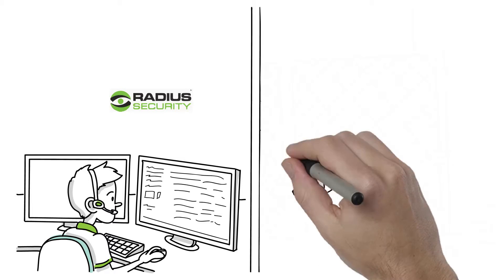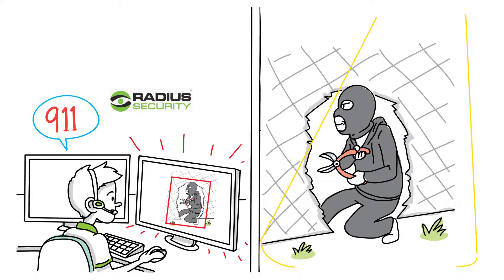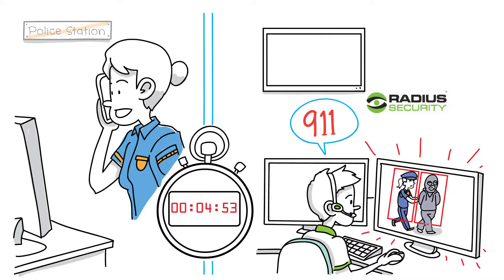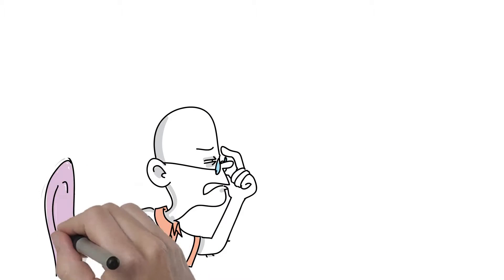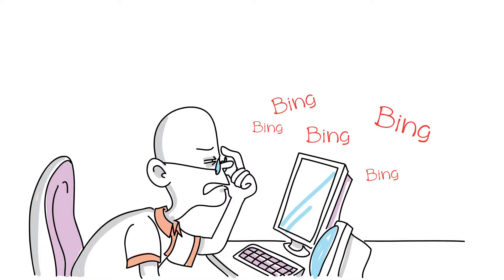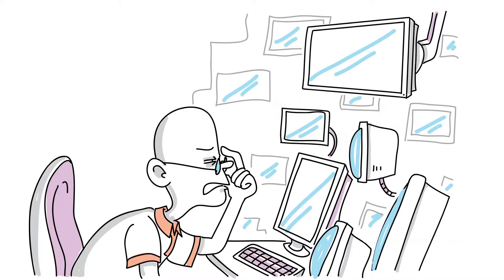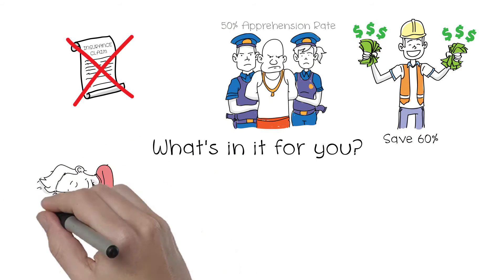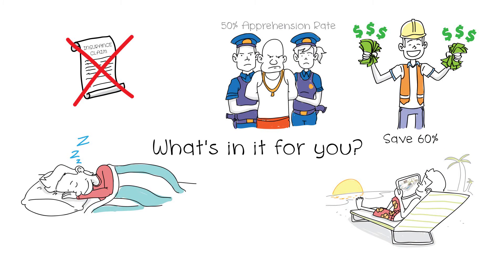Remote Guarding Construction Video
Watch this video and learn how Radius Security can keep your construction sites crime free.